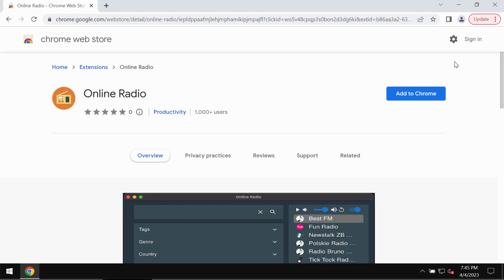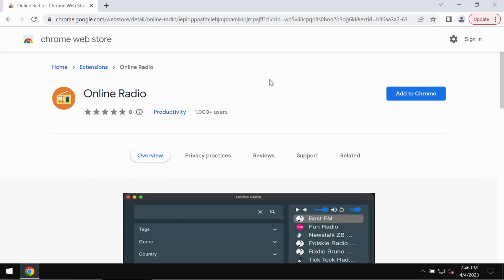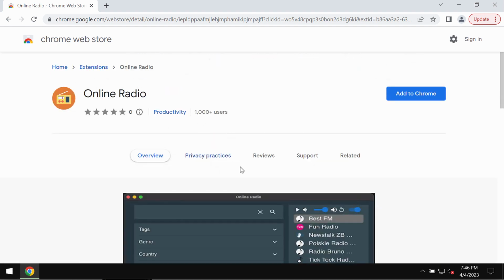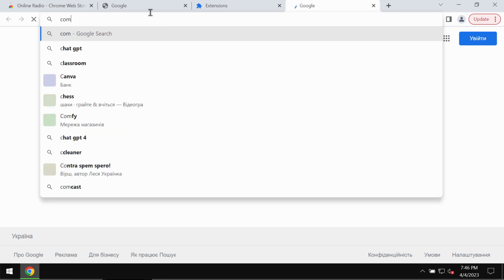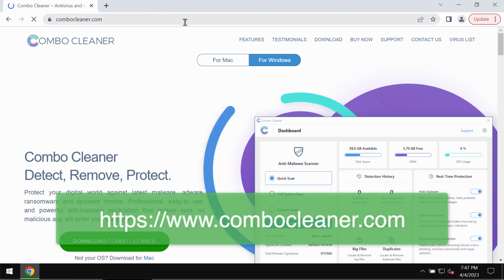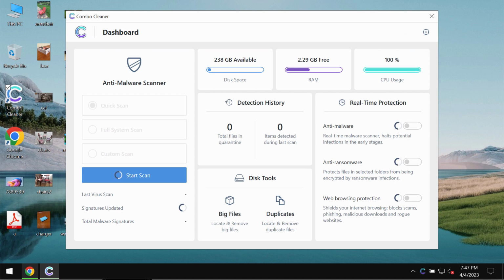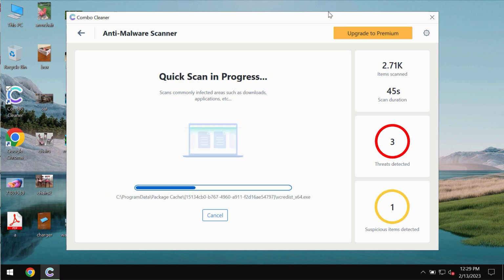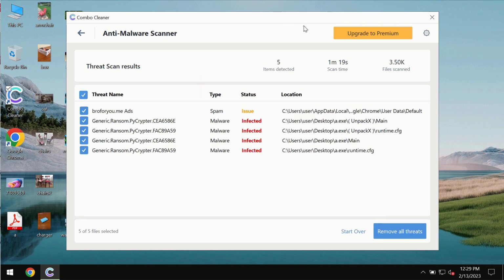Online Radio adware-type extension removal.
Online Radio is a new adware-type extension. It is specifically designed to attack Google Chrome and other browsers based on the Chromium open-source project. The Online Radio extension is spread through integration with many free programs, so users often download and install it absolutely unintentionally. Get rid of it with Combo Cleaner Antivirus via the official or, optionally, follow the manual instructions given in the video on how to fix your browser.